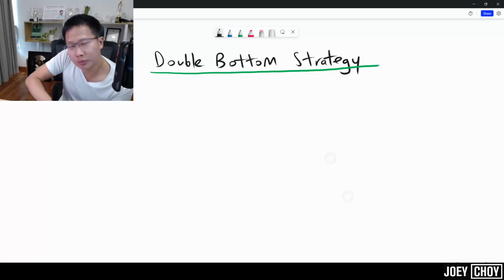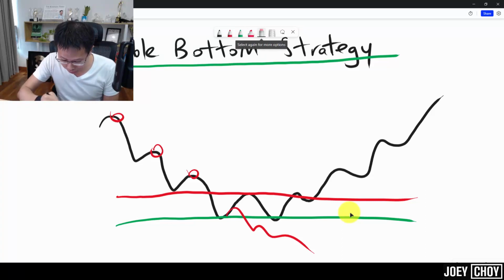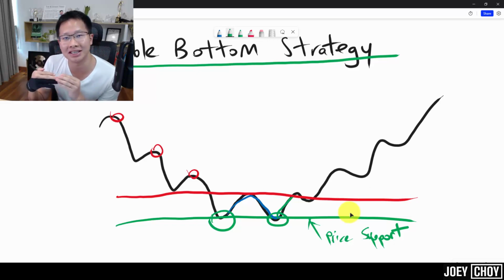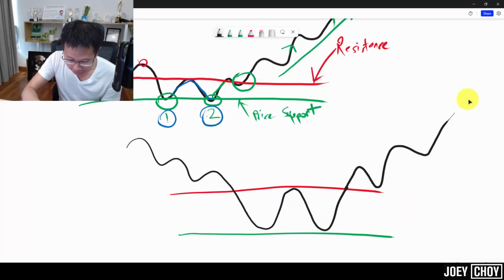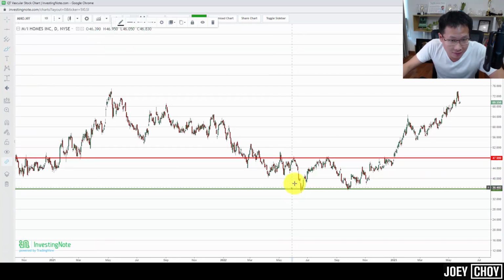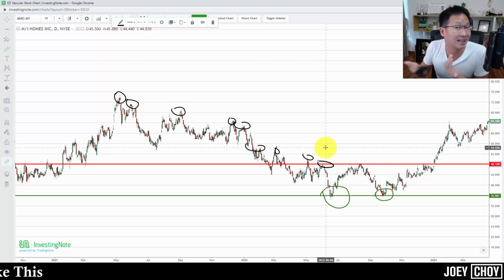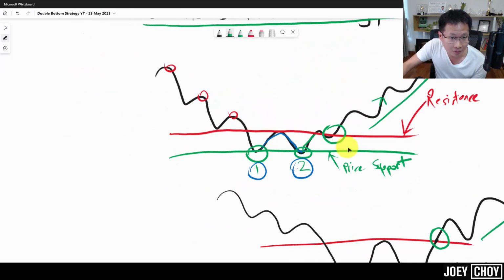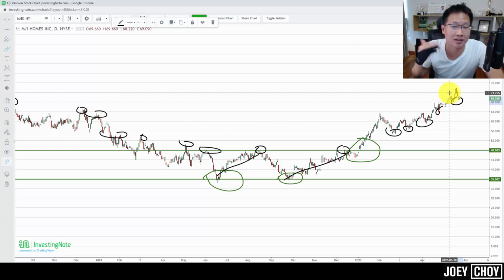The Best Simple Double Bottom Strategy for Beginners That No One Ever Told You (Test It Yourself)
Today, we're digging into a powerful trading strategy that is rarely discussed - the double bottom pattern. Perfect for beginners, this method is simple to learn, easy to implement, and can yield remarkable results. Watch the video, then test it for yourself! 💰

🔵 The double bottom strategy is a significant reversal pattern that forms after a downtrend. It's called a double bottom because it features two distinct lows at roughly the same price level. Recognizing this pattern on a chart can help you make educated trading decisions, allowing you to leverage market trends to your advantage.

🟢 In this video, we're unveiling the best simple double bottom strategy for beginners. We'll show you how to identify this pattern, when to enter a trade, and when to exit. Moreover, we'll share with you real-life examples from the stock market for you to fully understand the concept and its practical application.

🟡 This video is tailored for both seasoned investors and those just starting on their trading journey. If you're curious about trading or looking to refine your strategy, this video will undoubtedly provide you with fresh insights and new tactics.

Want to get some of my Top SG trade ideas Faster by WhatsApp Live as it happens? 👈👈

Apply to Come on board as a Client of mine in Phillip Securities, see what others are saying

★☆★TIMESTAMP★☆★
00:00 - The Best Simple Double Bottom Strategy for Beginners That No One Ever Told You
01:13 - Basics of a double bottom pattern and when it forms.
05:50 - Completion of a double bottom pattern and when we get the confirmation.
07:54 - Case study and example of a double bottom pattern in real life stock.
10:30 - Explanation of what happens before a double pattern can be seen.
13:12 - Breakout of key resistance for completion of double bottom strategy.
14:47 - Summary of Double Bottom Strategy for Beginners which you can test it out.